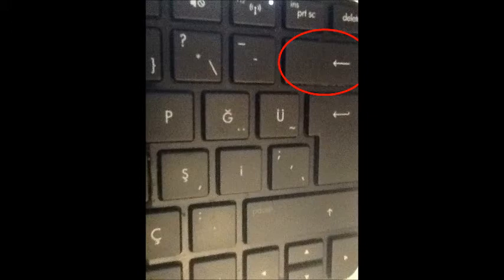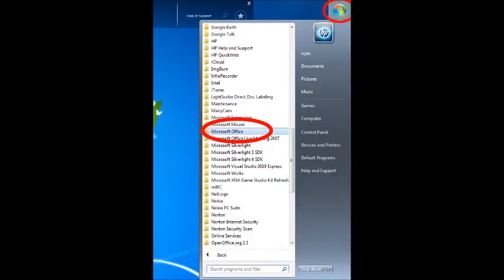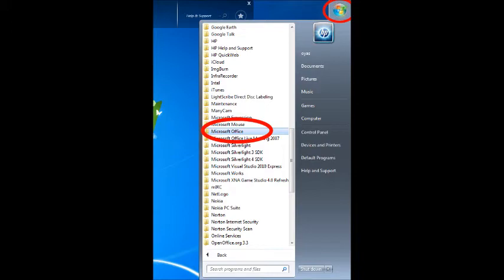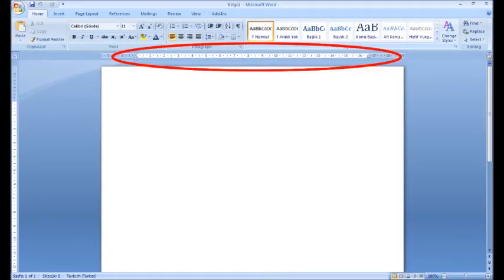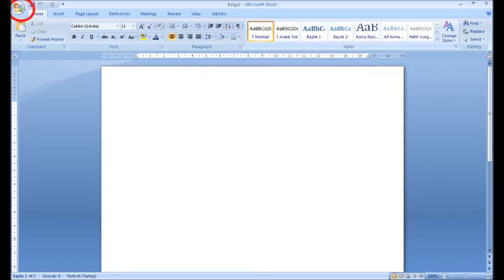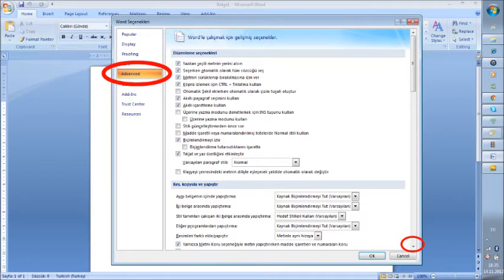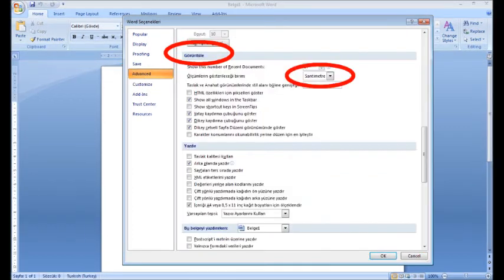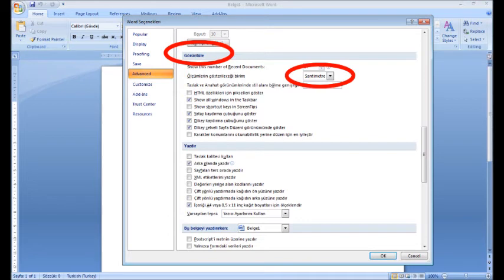Word Processors - Tab 1 -PayDeg's Training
PayDeg's introduction

Roll Out Cloud Paydeg's product on training about Cloud Computing

PayDeg has some journals too.. every issue has some pages, you can surf among pages from the bottom of the pages..

Working on sixth issuee.

I'm from İstanbul,Turkey so journal has Turkish version too..

Journal'in Türkçe versiyonu da var..

Beşinci sayıyı Türkçeleştiriyorum..